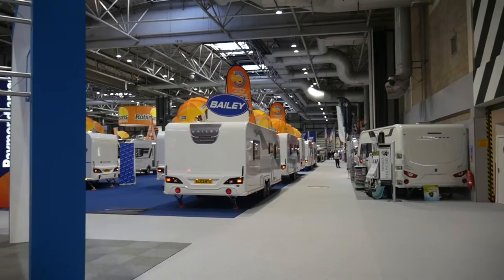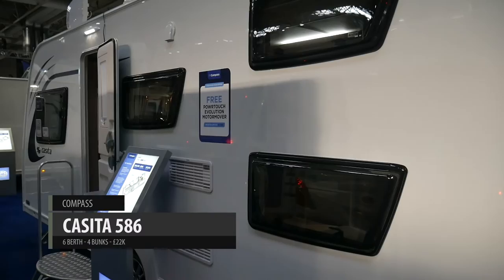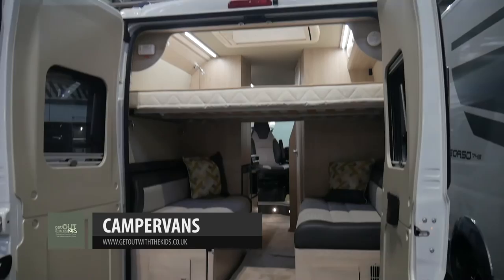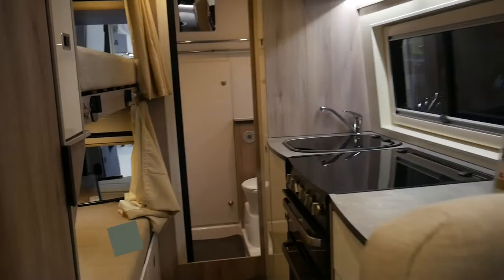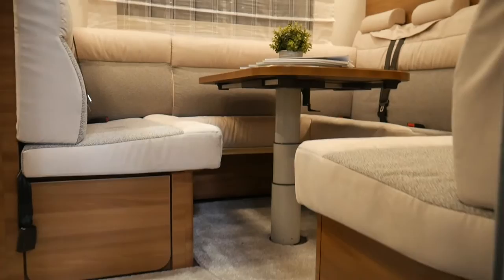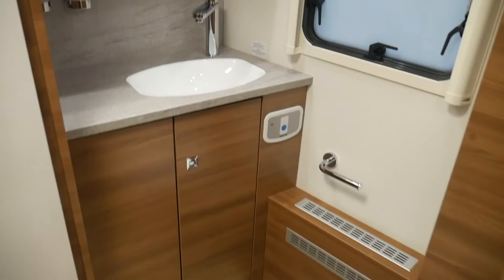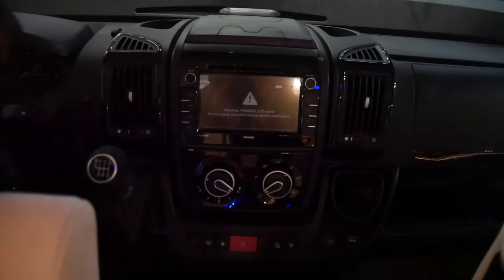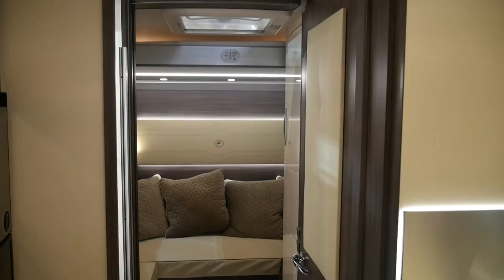2020 Family Caravans, Camper Vans, and Motorhomes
After years of happily using our caravan, we are thinking about swapping to either a Motorhome or a Campervan.
There's a lot of different options and pros and cons to each, so we went along to the Motorhome and Caravan Show at the NEC to have a look at what's available for 2020.
There are a few models that caught our eye!!
We also looked at quite a lot of caravans.

Below is the list of what we saw. Click on a timecode to jump to the video to see a specific caravan, campervan, or motorhome.

* CARAVANS *
Adria Altea Avon 622 DK 1:51
Bailey Cabrera 2:12
Bailey D4-2 2:40
Coachman Acadia 580 3:11
Coachman Acadia 630 3:49
Compass Casita 586 4:25
Xplore 586 5:14
Compass Casita 868 6:07
Elddis Avante 868 6:40

* CAMPER VANS *
Coachman Campers 7:56
CMC Reimo Renault Escape 8:34
Westfalia James Cook Classic 8:55
Westfalia Kelper Sixty 10:27
Westfalia Kelper One 10:55
Westfalia Jules Verne Elegance 11:17
Rapido Camper Van XL Select 9:50  * Our 2nd Favourite *
WildAx Solaris XL 11:30  *Our Favourite*

* MOTORHOMES *
Adria Sonic 12:23
Carado I 447 13:04
Delthleffs Globetrotter XXL A 904 13:55
Delthleffs Globetrotter XLI 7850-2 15:36
Elddis Autoquest 196 16:44
Elddis Encore 250 17:07
Elddis Encore 255 17:35
Etrusco 17400 QB 18:04
Etrusco A 7300 DB 19:12
Hymer ML-T 580 20:05
Laika ECOVIP 609 20:45
* Mobilvetta K Yacht 80  21:52  *Our 2nd Favourite*
Mobilvetta K Yacht 85 22:30
Rapido Itineo SB740 Traveller 22:56
Rapido Itineo FC650 23:30
Swift Kon-Tiki Sport 597 24:05
Florium Ace Viceroy 24:24
* Florium Wincester 75 Loft 24:44  *Our Favourite*
Florium Wincester 80 LMF 25:37
Florium Wincester Black Pearl 71 LMF 26:07
Florium Wincester Black Peark 75 LMF 26:22
Zefiro 690 26:41

* STATIC HOLIDAY HOMES * 27:11